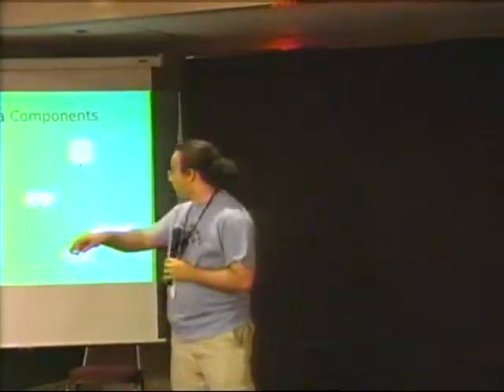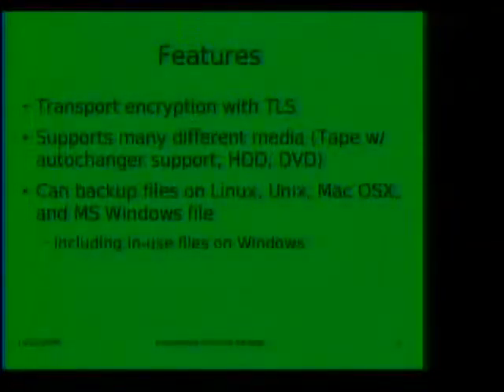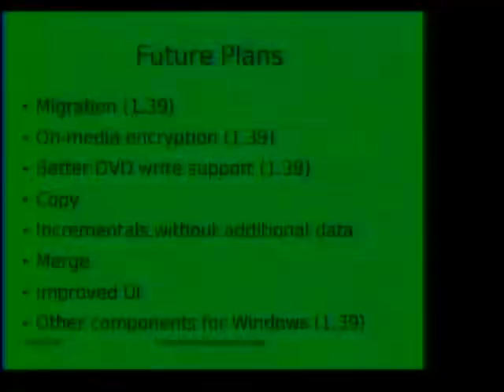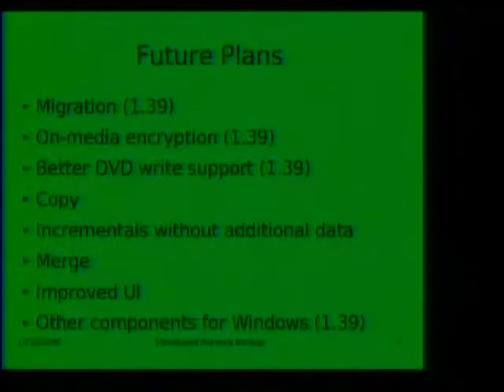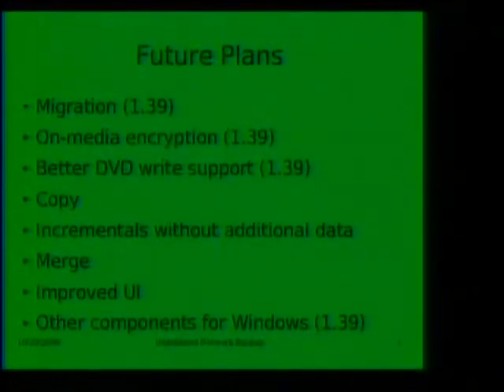Warren Turkal Network Data Backup with Bacula